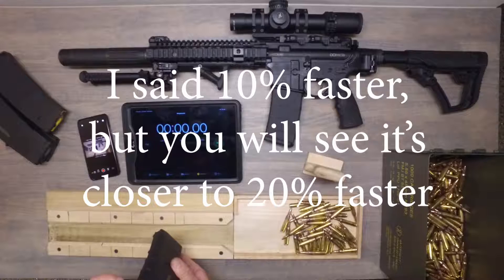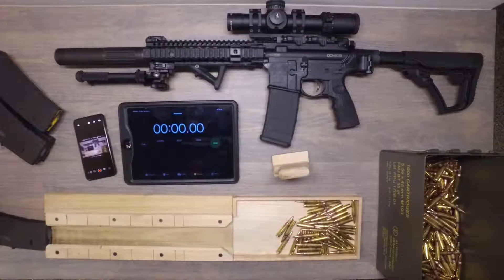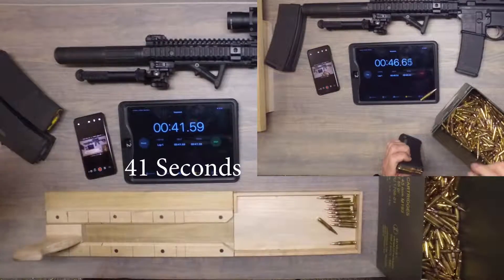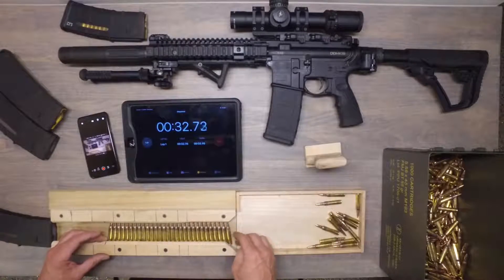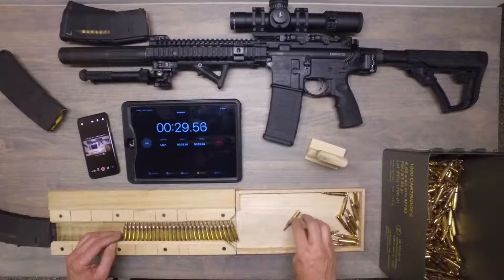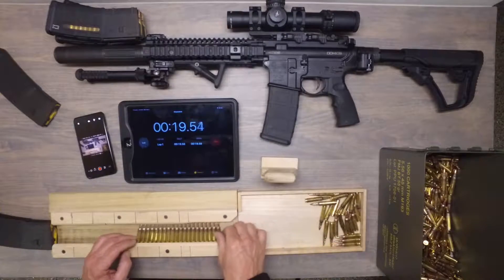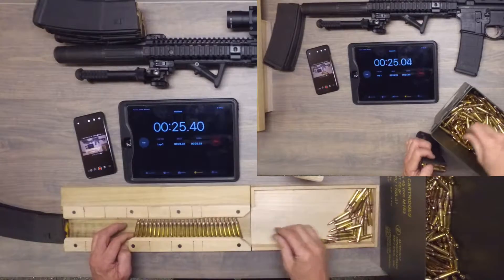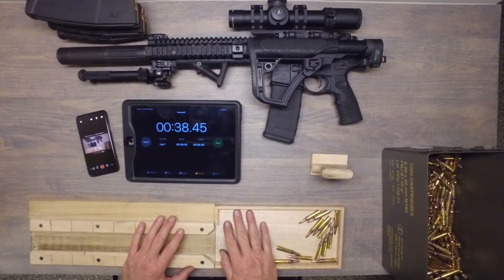AR 15 magazine speed loading is faster than manual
How I made an AR 15 magazine speed loader from wood scraps and time savings.